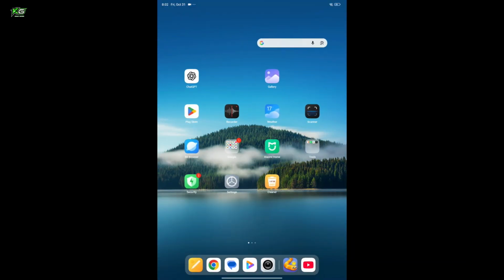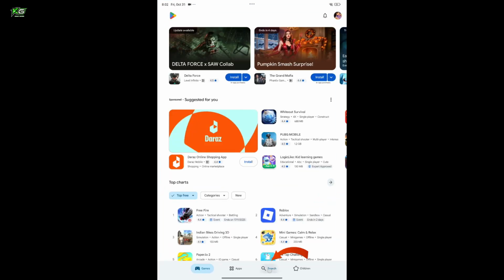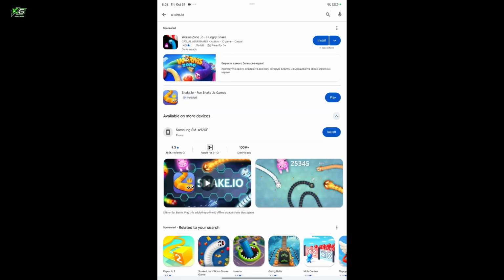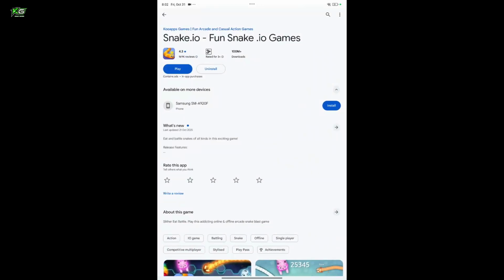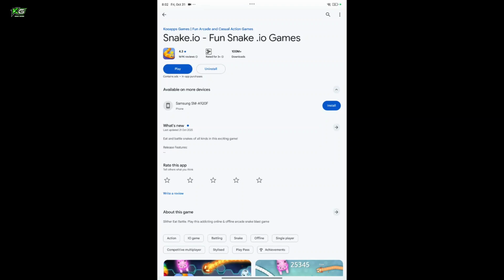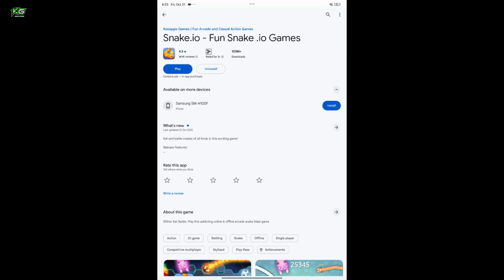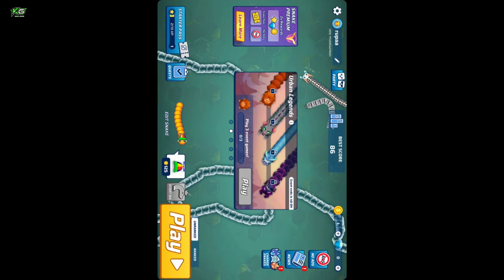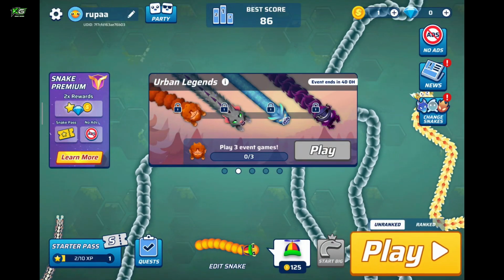How to Update Snake.io App | Get Latest Version on Android & iOS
Want to play Snake.io with the latest features and skins?
In this quick tutorial, I’ll show you how to update the Snake.io app on both Android and iOS devices so you can enjoy new skins, bug fixes, and improved gameplay.